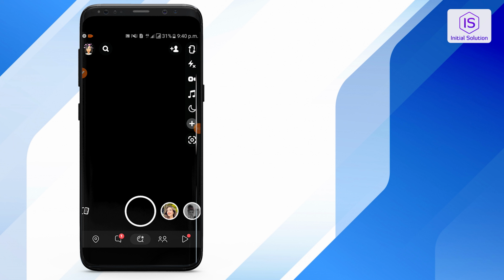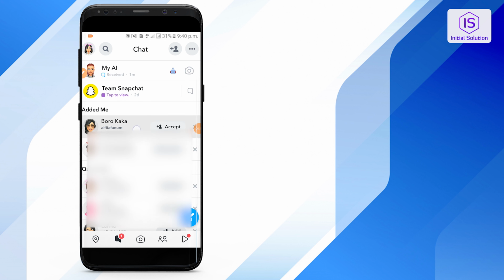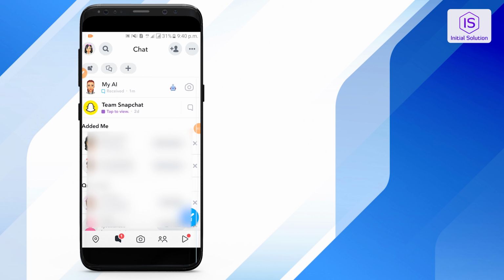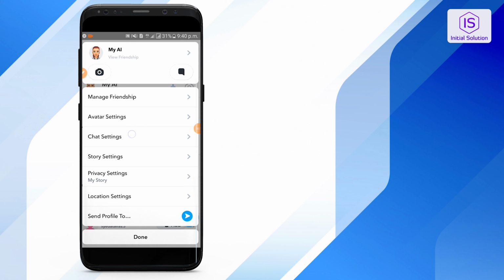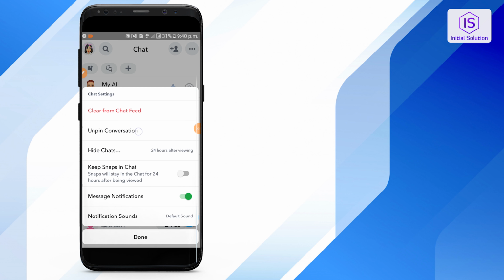How to Unpin AI on Snapchat: Quick Guide | Initial Solution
Looking to remove or unpin AI filters or effects from your Snapchat camera? In this quick guide, we'll show you how to unpin AI filters on Snapchat and return to the default camera view.

📌 **Step-by-Step Guide:**

1. **Open Snapchat:** Launch the Snapchat app on your device and log in to your account if you're not already logged in.
2. **Access Filters:** Swipe left on the camera screen or tap on the smiley face icon to access Snapchat's filters and lenses.
3. **Find Pinned Filters:** Look for the AI filter that you want to unpin. Pinned filters are indicated by a thumbtack icon or a "Pinned" label.
4. **Unpin Filter:** Tap and hold on the pinned filter that you wish to remove. A menu or options bar may appear.
5. **Remove Pin:** In the options menu, look for an option to unpin or remove the filter. Tap on this option to unpin the filter from your camera.
6. **Reset Camera:** After unpinning the filter, your camera should return to the default view without the pinned AI effect.

📖 **Chapters of How to Unpin AI on Snapchat:**
0:00 - Introduction
0:06 - Objective: How to unpin my AI on Snapchat
0:15 - Steps to unpin my AI:
0:22 - Open Snapchat app and go to the chat tab
0:28 - Locate the conversation with "my AI" and tap and hold on it
0:36 - Access chat settings and click on "unpin my AI"